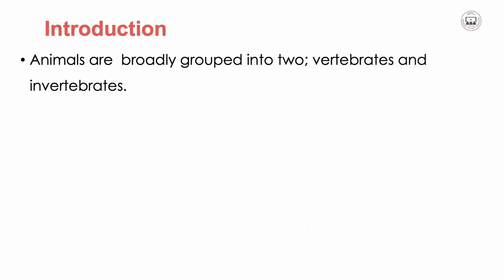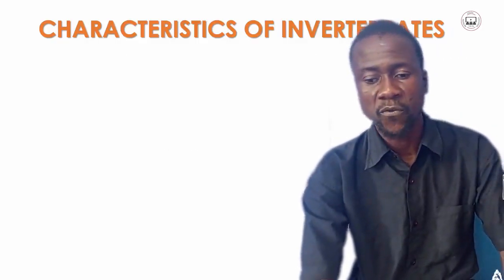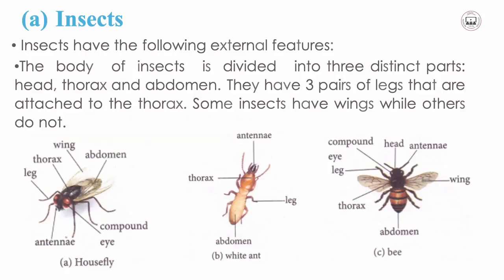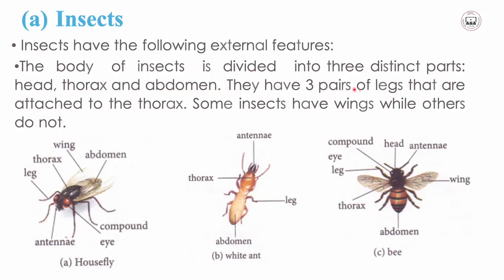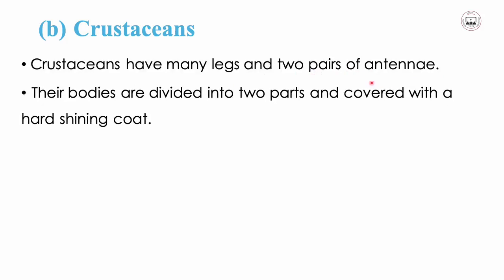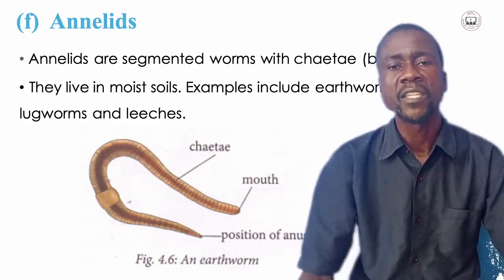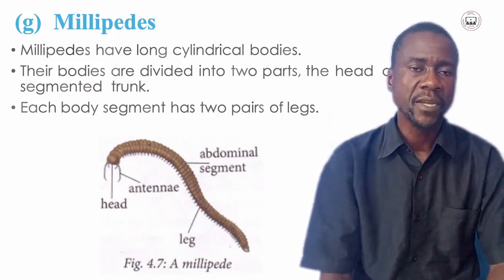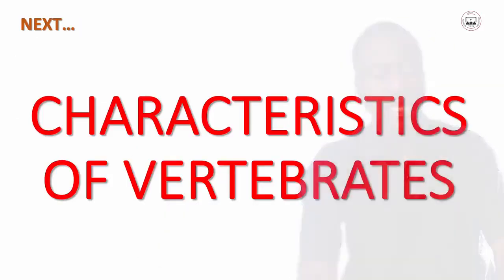Biology F1 Topic 7 Part 1: Animal Structure & Function - YEN MALAWI